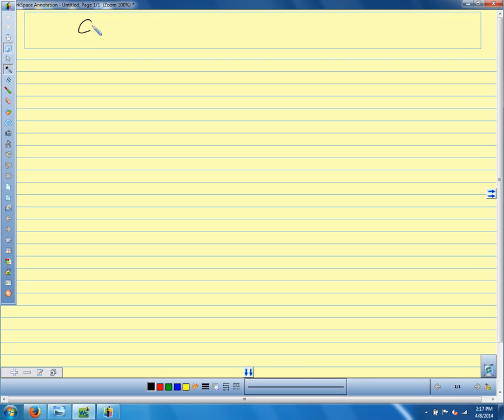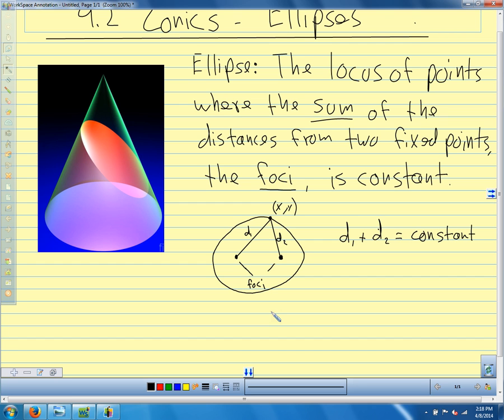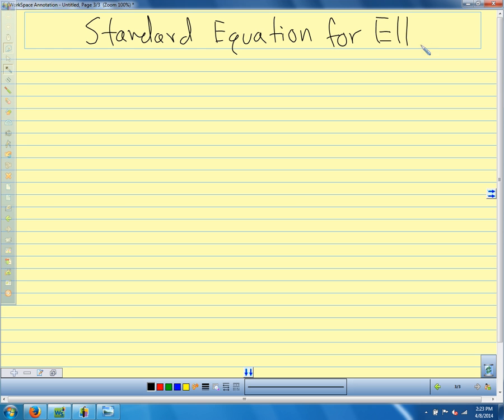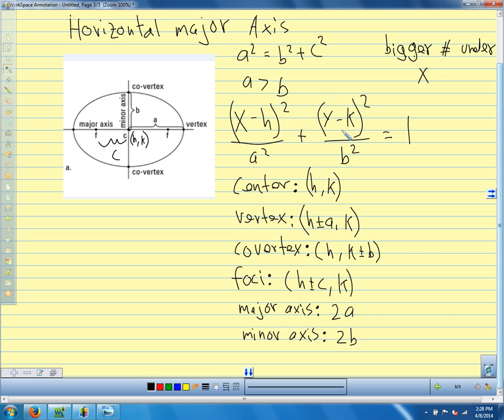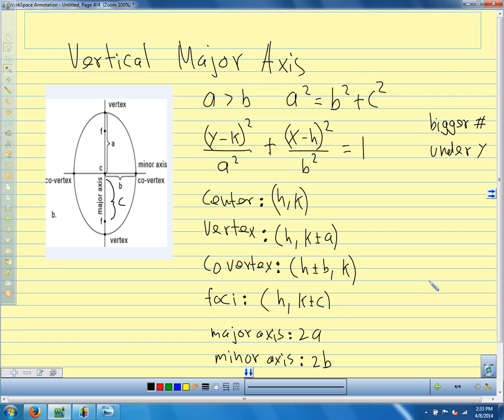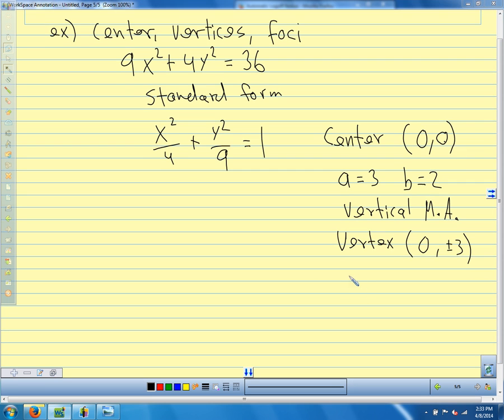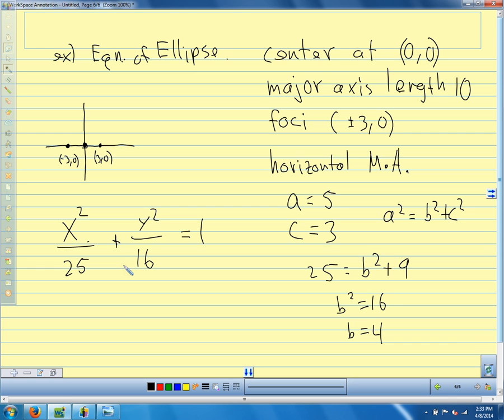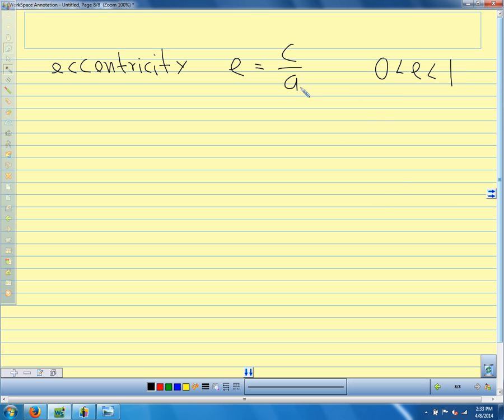Advanced Pre Calc 2014 9.2 Ellipses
Locus definition and standard equation of ellipses